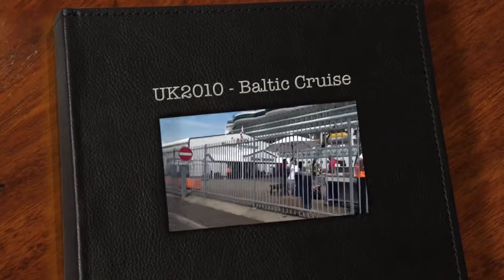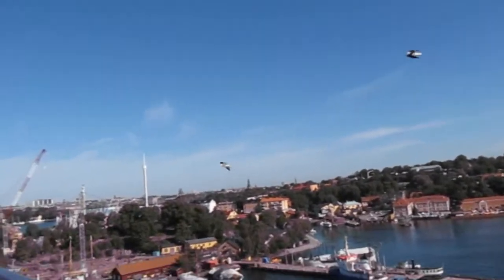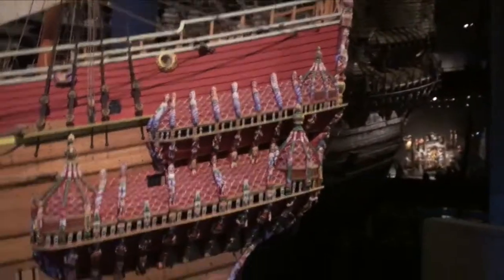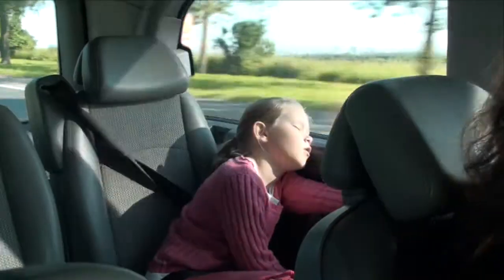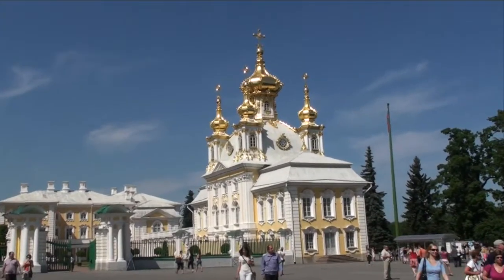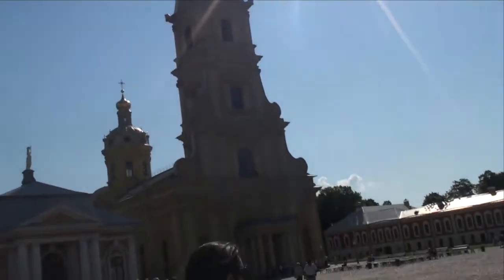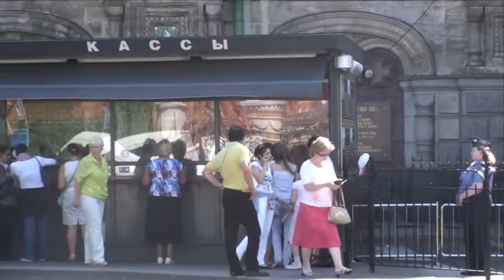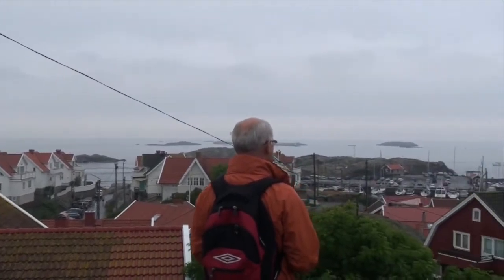UK 2010 Baltic Cruise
Sharing some family video from our trip to the UK/Baltics in June 2010. This second part is our 12 day Baltic cruise on board Jewel of the Seas.